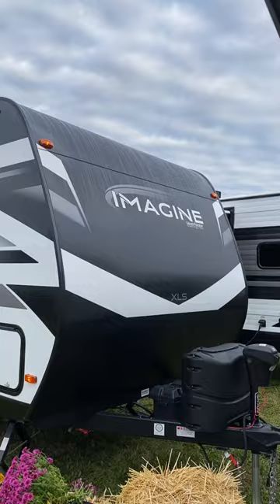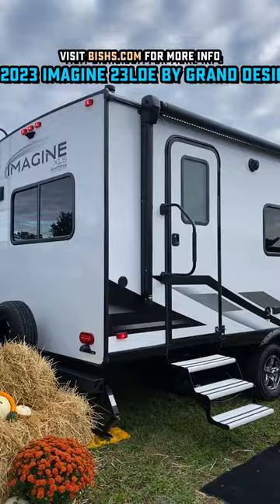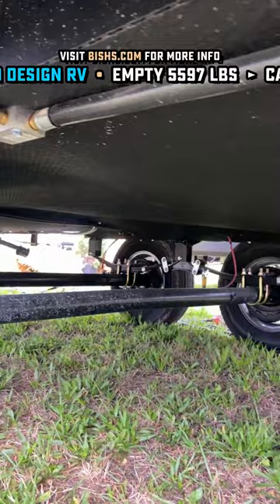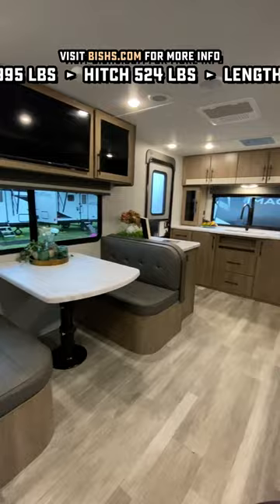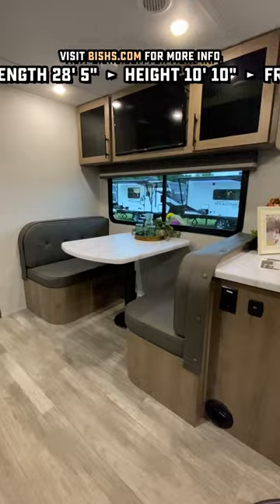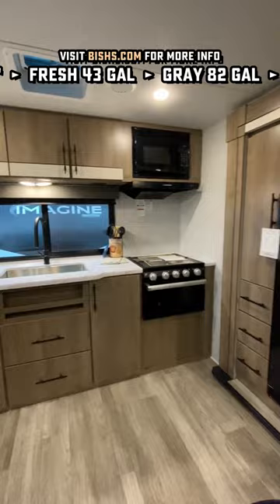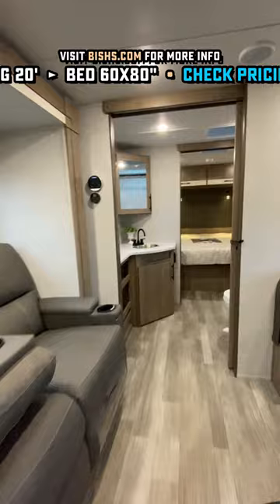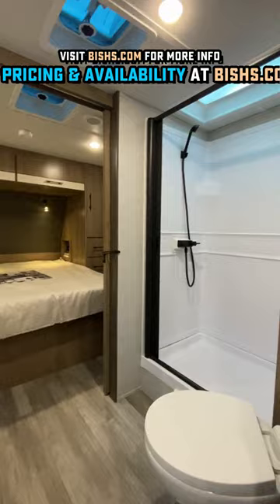WOW they NAILED it! IDEAL Couple's RV!! Grand Design Imagine 23LDE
New 2023 Grand Design Imagine XLS 23LDE Couple's Camping Rear Kitchen Half-ton towable travel trailer
(Note: The MFG prohibits us from publishing anything but MSRP if we have any models in stock. Our team can assist with quotes & discounts)

YOU ASKED FOR IT and I FINALLY had the opportunity to make it happen! This is hands-down the single most highly requested video over the past year and I'm glad to finally get my hands on one! It's not so much that this is a new or unique floor plan.. it's just a REALLY well executed version of a classic design that brings a LOT of awesome features to your camping experience!

Weights & Measures
Empty 5597 lbs
Cargo 1398 lbs
Max 6995 lbs
Awning 20'
Bed 60x80"